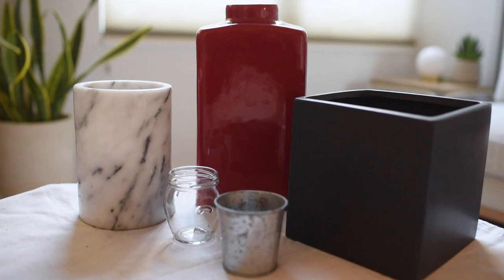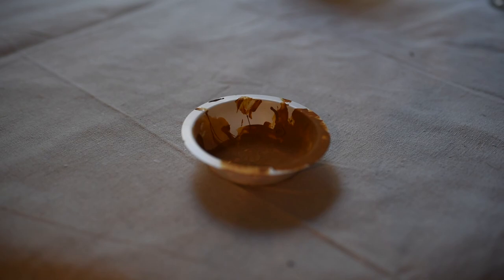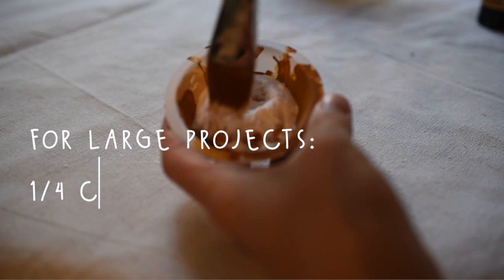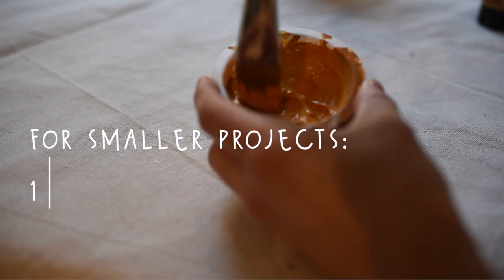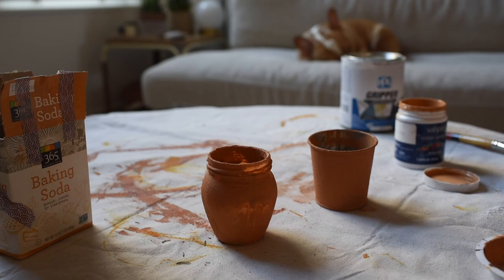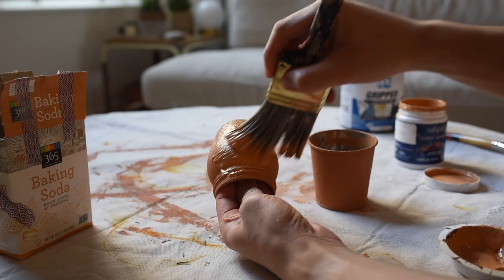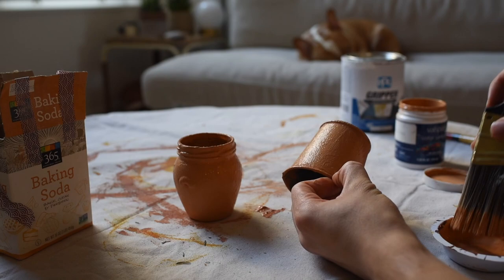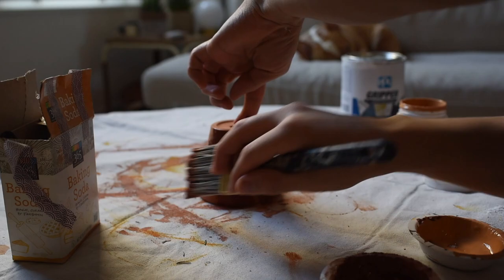Baking Soda Paint Tutorial | Testing it on Different Surfaces and with Different Paint Types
Creating unique and textured pieces with baking soda paint has been one of my favorite trends! I'm happy to share my recipe, along with some tips. I tested out both household paint and acrylic paint. I also tested this out on multiple different surfaces, both matte and glossy.

I love the dessert-inspired colors I used, and I hope you do too! My favorite thing about this project is that it cost me $0. I just used whatever I already had in my collection. This was an evening well spent. I hope you enjoy!

+ Time Codes:
- Skip the Intro: 0:38
- Baking Soda Paint Recipe: 1:05
- Final Result: 3:30

+ Music
- When the Noise Settles by Dusty Deck
- Oak City by Sarah, the Illstrumentalist